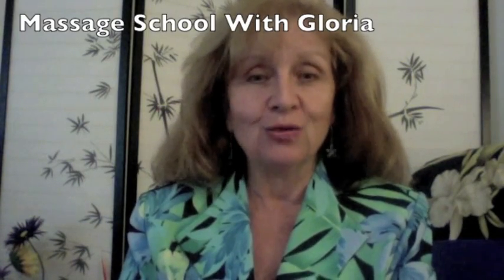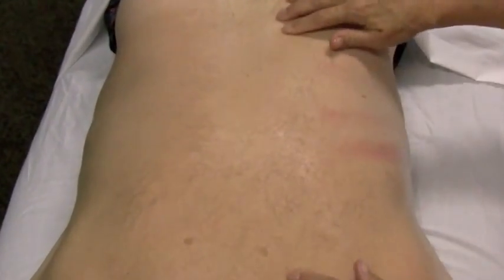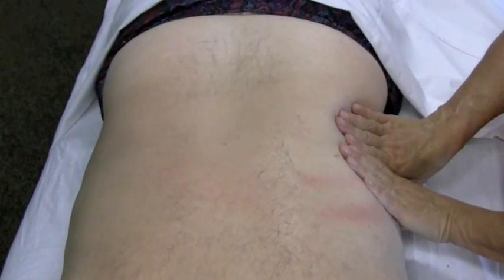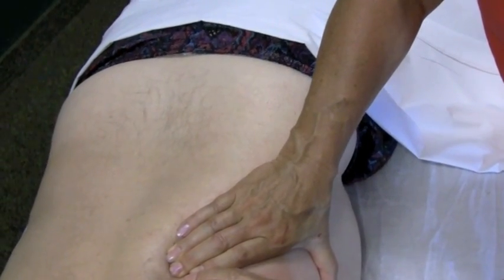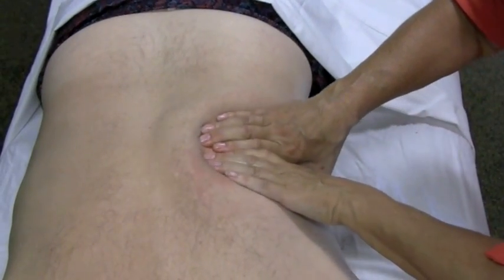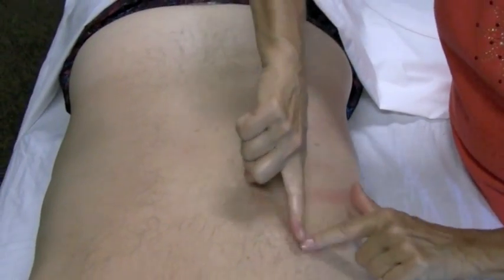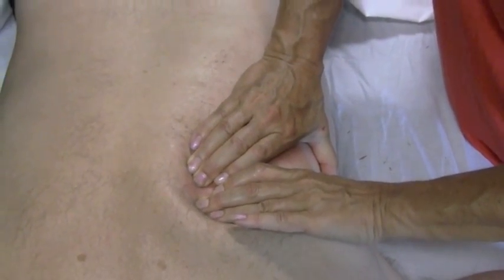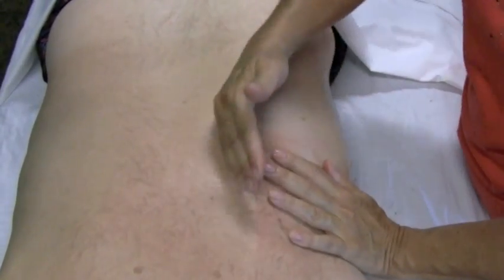Erector Spinae Massage Techniques (Deep Tissue & Relaxing)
I am the former owner of  my own massage school, and I have also traveled nationally to help other massage schools with their curriculum and to offer CE trainings.

I get invited frequently to speak and teach at a variety of massage schools based on my vast experience.

I've assisted schools in Hawaii, Missouri and North Carolina with their curriculum and I've been a program director as well.

I also provide consulting services for massage schools around the U.S. and I am co-creating a teacher training program with Robin Fann.

My studies include many modalities, including advanced cranio sacral therapy, chakra healing, reiki, myofascial release, medical massage, lomilomi, neuromuscular therapy, foot reflexology, thai massage, hot stone massage, raindrop therapy , Gestalt Therapy, Breathwork, Somato-emotional Release and more!

Many of the well renowned healers and spiritual leaders in our profession have been my mentor. Anodea Judith, PhD, Caroline Myss, PhD, John Upledger, DO, Paul St. John, LMT, Karla LaVoie, Reiki Master, Deepak Chopra, Michael Harner, Aminah Raheem, PhD and  I've trained under the lineage of Kahu Abraham on the island of Kauai in hawaiian temple style  lomi lomi,the list goes on.

I continue to study the shamanic principles of hawaiian spirituality and bring it into my life on a daily basis.  It brings me comfort and peace, wisdom and growth, it provides me with love. Like the lotus flower, I am unfolding.

Gloria has been nominated in the Massage Hall of Fame at the World Massage Festival 2011